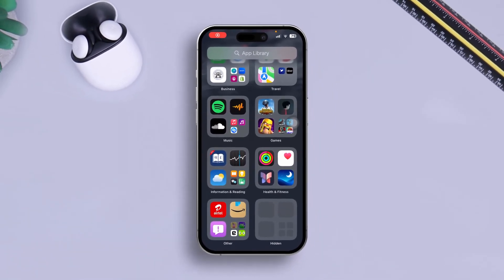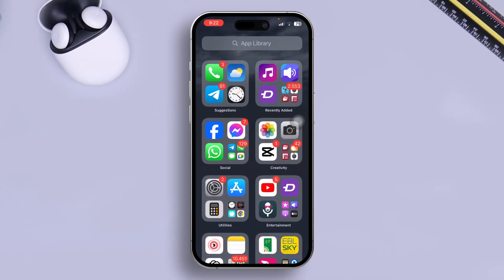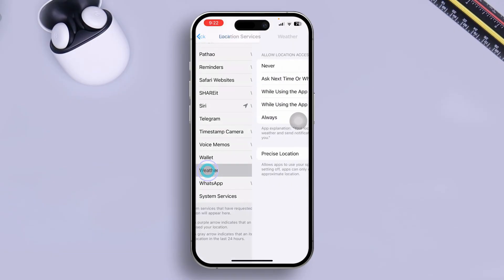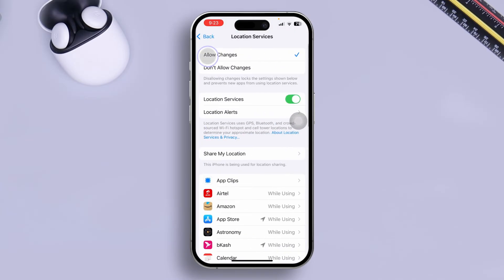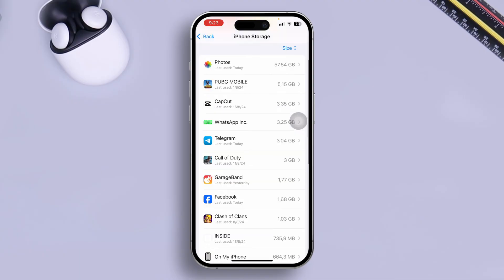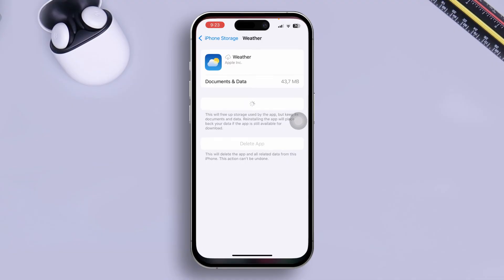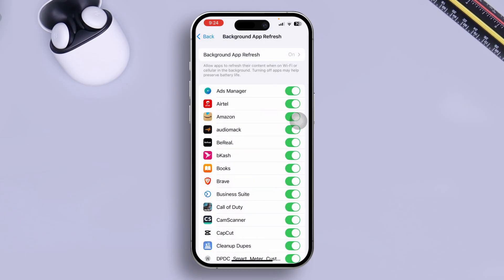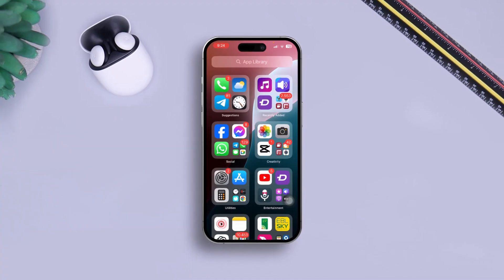How To Solve Weather App Not Working on iPhone | Fix Weather App Issues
Is your Weather app not working on your iPhone? Don’t worry! In this video, I’m going to guide you through the steps to troubleshoot and fix weather app issues on your iPhone. Whether it’s an issue with location access, app crashing, or other common problems, I’ve got you covered.

So, if you're having trouble with the Weather app on your iPhone, just go ahead and watch this video to resolve the Weather app crashing issue.

00:01- Video intro
00:20- Solution One
00:49- Solution Two
01:09- Solution Three
01:46- Solution Four
02:16- Solution Ending